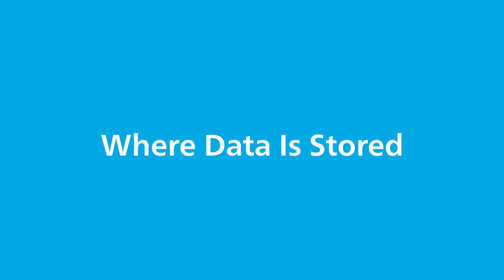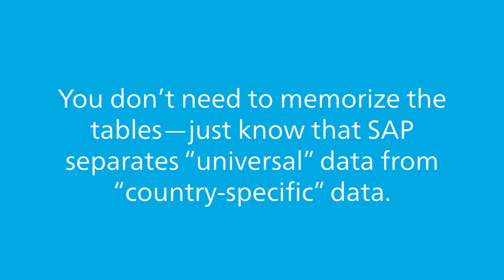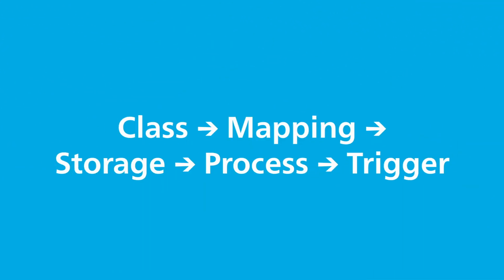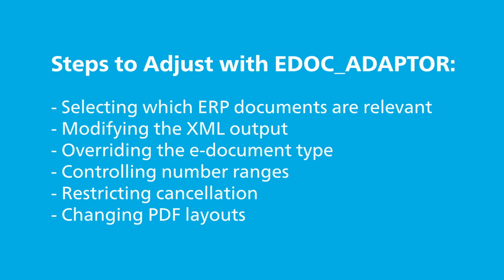Technical Objects and Business Add-Ins in SAP DRC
Get a clear, high-level overview of the technical objects and BAdIs that power SAP Document and Reporting Compliance (SAP DRC). In this video, we break down the ABAP classes, mapping logic, data storage, process configuration, and event triggers that make e-document processing work behind the scenes.

You’ll also learn about the most important BAdIs—EDOC_INTERFACE_CONNECTOR, EDOC_ADAPTOR, EDOC_PARTNER_CONNECTOR, and EDOC_CUSTOM_FIELDS—and how they’re used to extend, enhance, or troubleshoot SAP’s standard e-document logic.